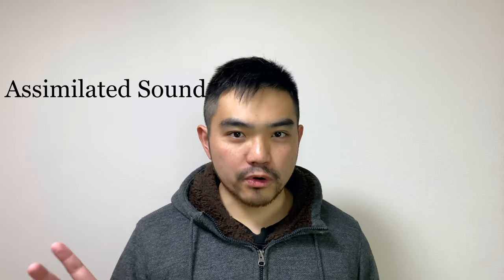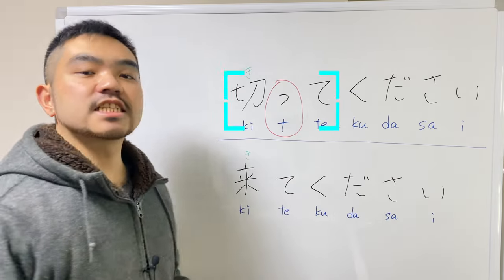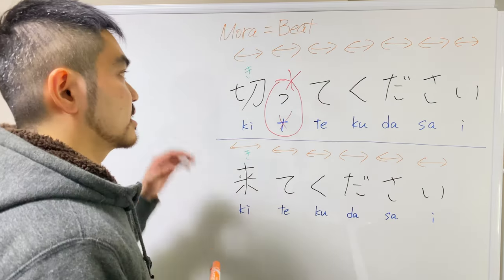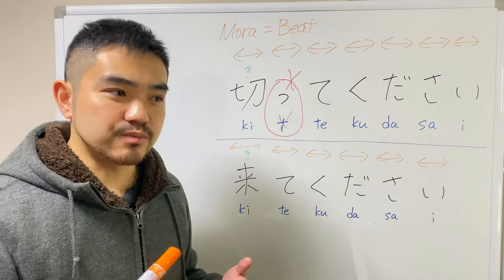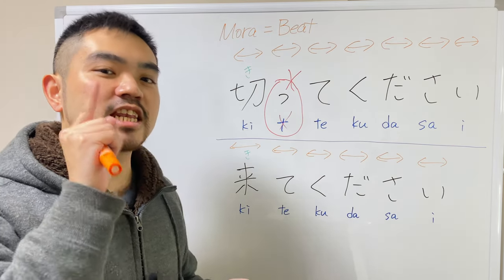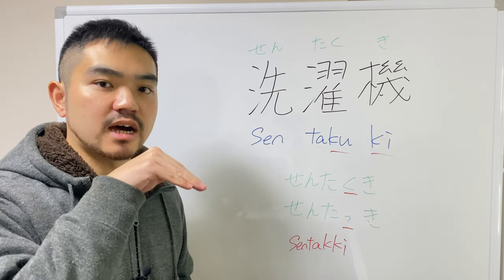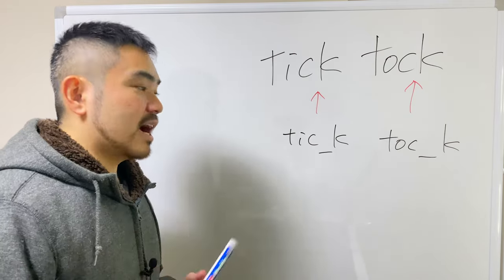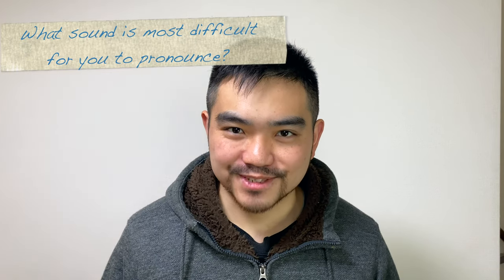How to Pronounce Small TSU in Japanese - Japanese Pronunciation "Sokuon" [#26-2]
(💡 CC & Timestamps are Available) Pronunciation is crucial when it comes to Communicate in foreign language. in this video, you're going to learn small tsu pronunciation so that you can sound like a native japanese speaker.

Timestamps
0:00 - Intro
0:27 - Sokuon Pronunciation (definition)
0:47 - Sokuon sound example (small tsu)
2:00 - Japanese Pronunciation Tips (mora vs syllable)
2:30 - Key to Pronounce Sokuon
4:56 - Sokuon Practice (Double Consonants)
6:33 - Double Consonant Pronunciation in Japanese

👉 What sound is most difficult for you to pronounce?
Leave a comment on the comments section!

My Mission, is help you to be Fluent and be Natural in Japanese.

Let's be fluent and understand Japanese better than anyone!

♫Music♫
Intro & Sound Effects: Myself

💻 Equipment 💻
⭕️  Powerful Plug-in (MotionVFX)

⭕️  Camera
👉 iPhone Pro X

⭕️  Lighting (Twin Ring Light)

⭕️  Laveria Mic ($10 No BRAND)

⭕️  Lightning Adapter (to connect the mic to iPhone)

🎧  Audio Interface (Scarlett 2i2 by Focusrite)